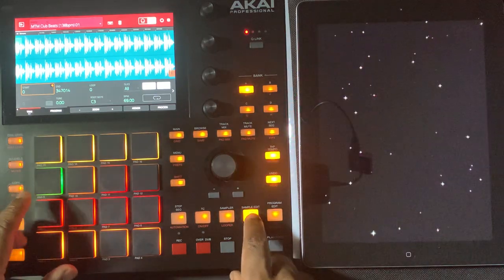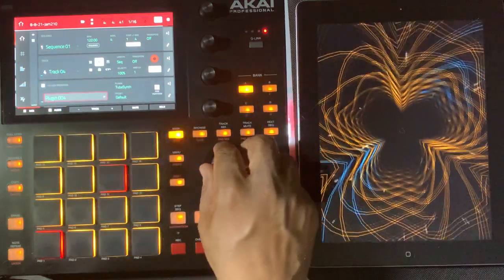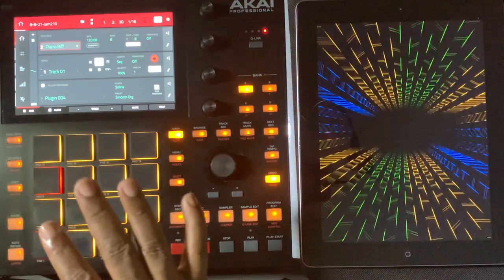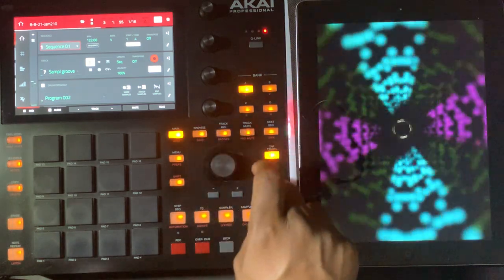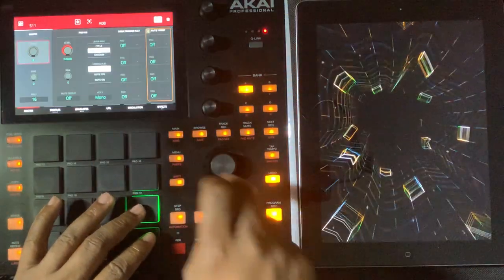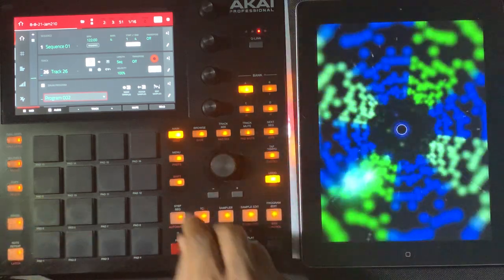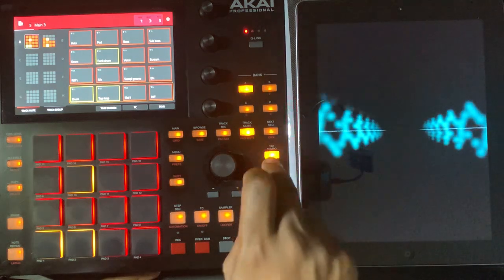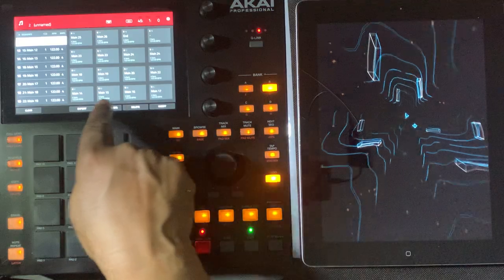AKAI MPC ONE - #360 Building Beats house Club anthem session mpc2.10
Series: Building Beats house Club anthem session DJ style
2:11:44 “old school “ final mix  mpc2.10
effects, offset tracks, time warp, time correct,
Note repeat, event edit adjust,
Layers,, time stretch Vocal slices edits,
Beat alternates, song mode Arrangement
Beginning to end arrangements on the fly live jam
 122 bpm  real time stand alone dawless sessions

MPC ONE helpful info - let’s make a beat
you deserve to know info with examples
stand-alone beats &  full jam
Real time (recorded live from the studio) DJ & producer